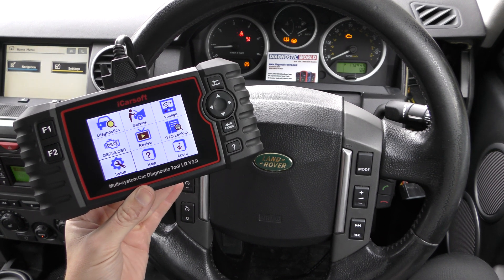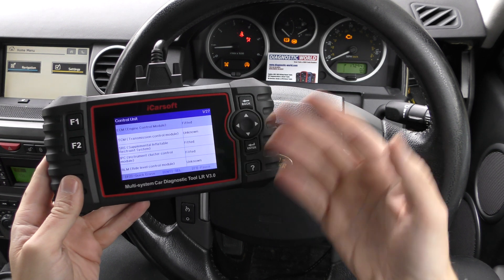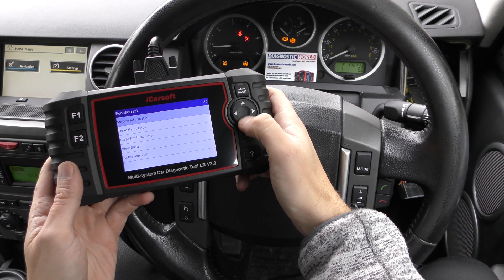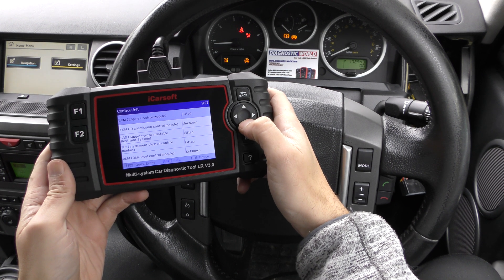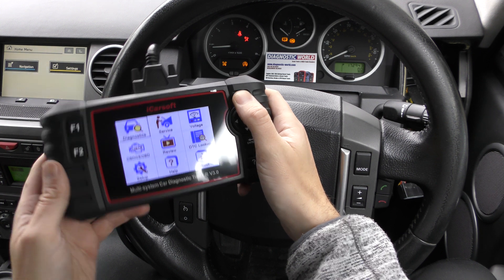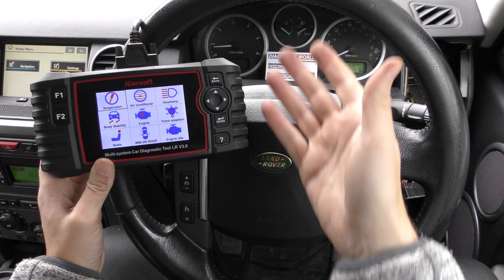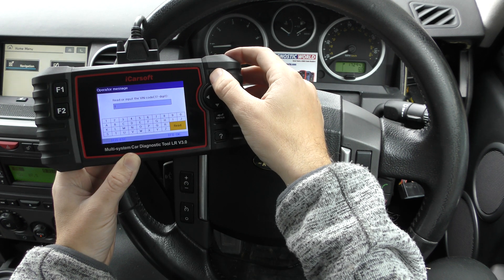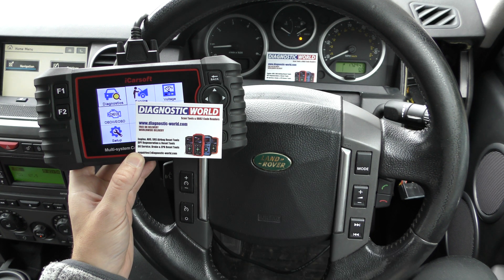iCarsoft LR V3.0 Diagnose & Reset Land Rover Discovery Engine ABS Airbags Fault Warning Lights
This video will show you the iCarsoft LR v3.0 working on a Land Rover Discovery to diagnose & reset faults in the check engine, abs (3 amigo's) srs airbag faults, and will show you how to turn off the warning lights and erase the trouble fault codes. Its very easy, just follow the simple steps.